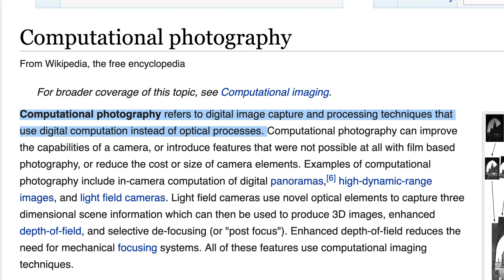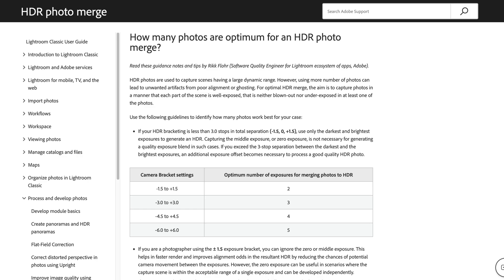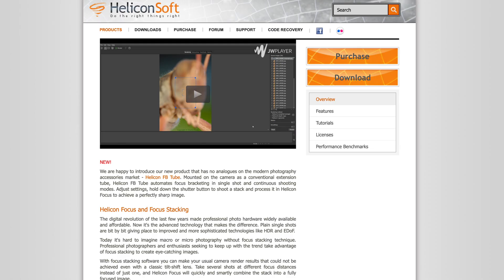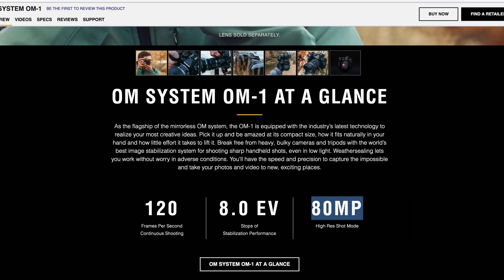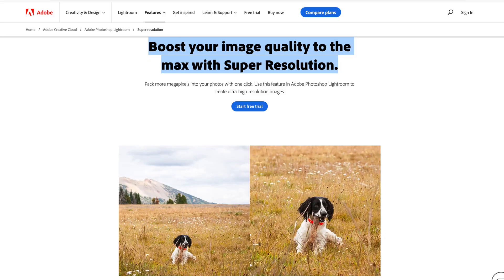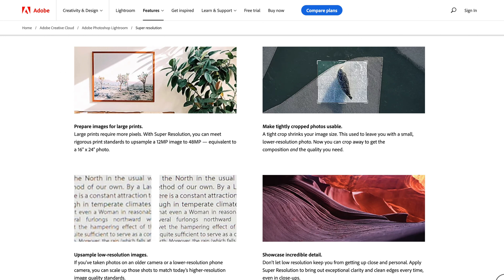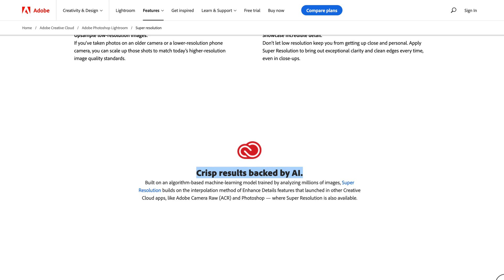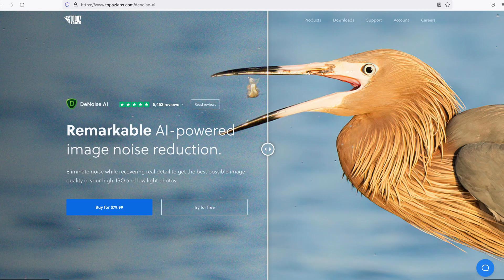LNT: Computational Photography, the future of high end digital imaging?